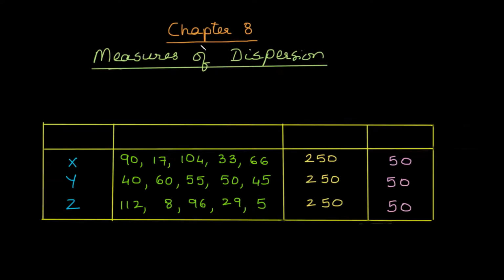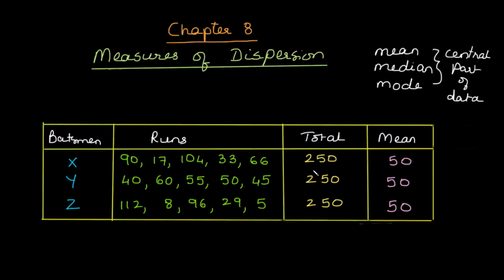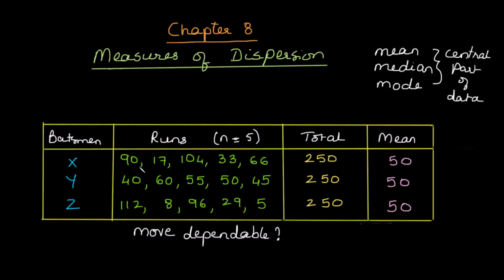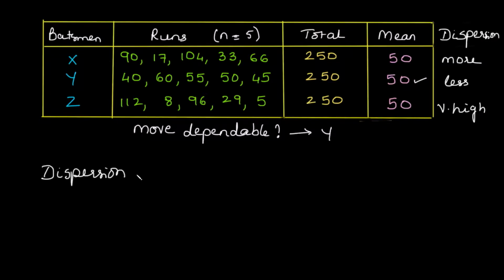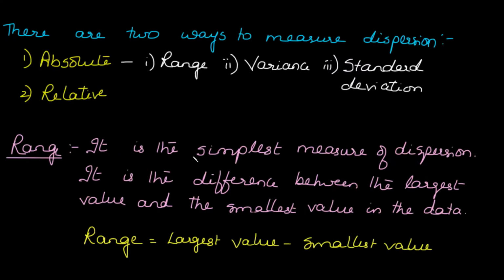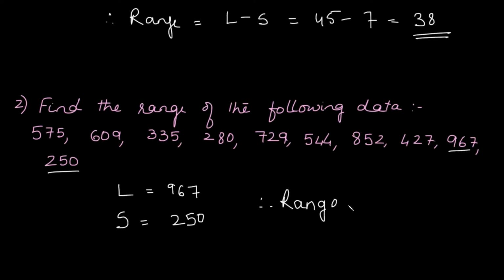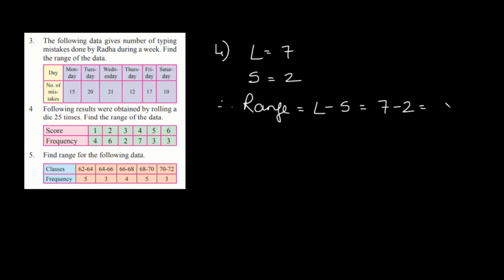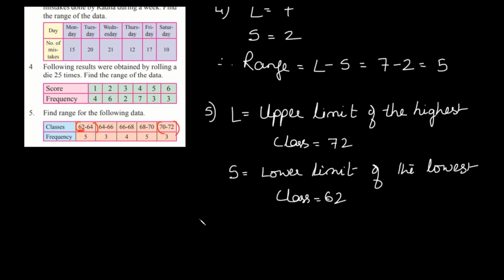11th Science Chapter 8: Measures of Dispersion - Ex. 8.1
Introduction to Dispersion
Formula for Range of data